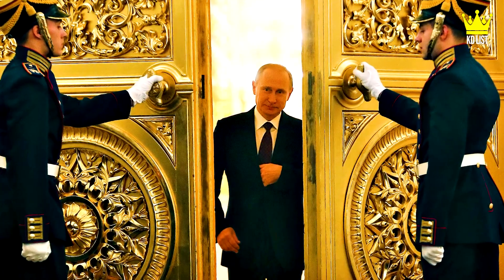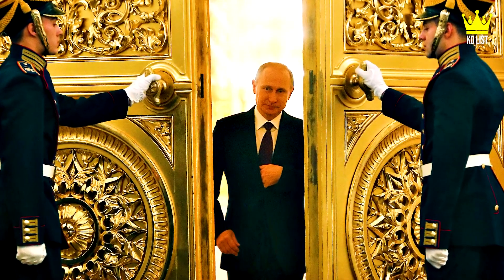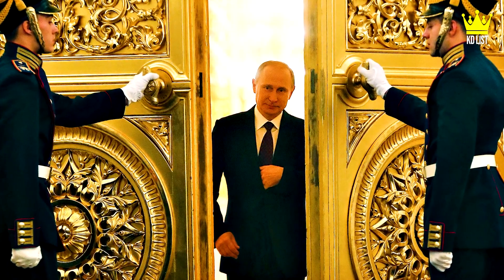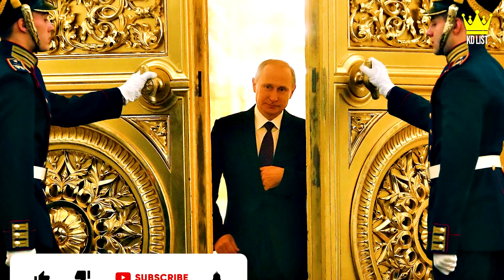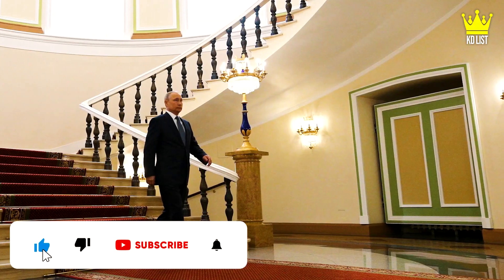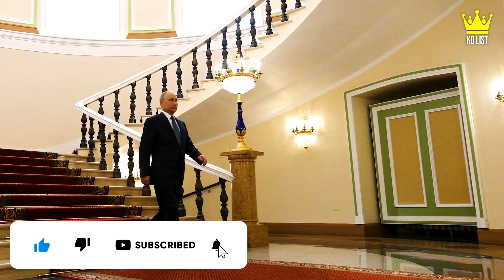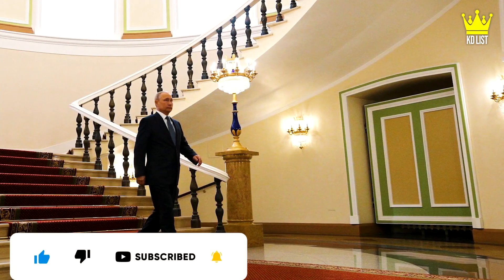A Look Inside Russia's Secret Kremlin!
Grand Kremlin Palace! It has always been a remarkable place with its magnificent historical architecture and being the indispensable administrative center of the Russians. This magnificent palace is now the home of Russian President Vladimir Putin. The billion-dollar giant palace is home to a luxurious life.

In this video we will tell you about the Great Kremlin Palace.